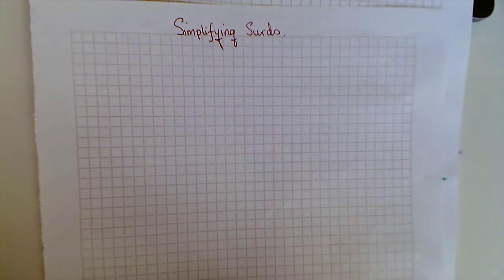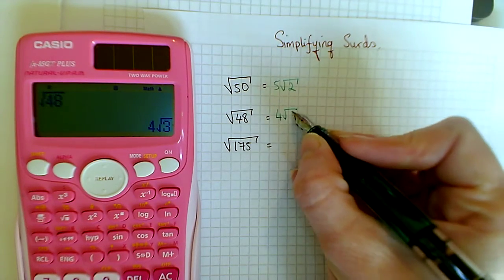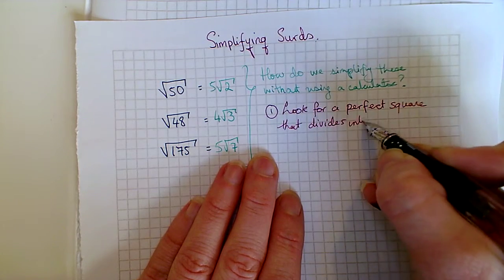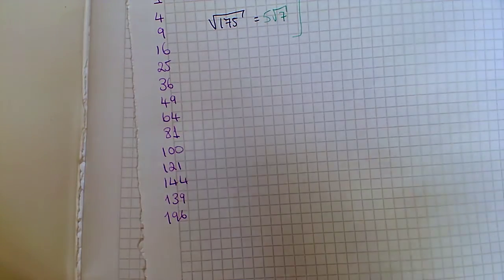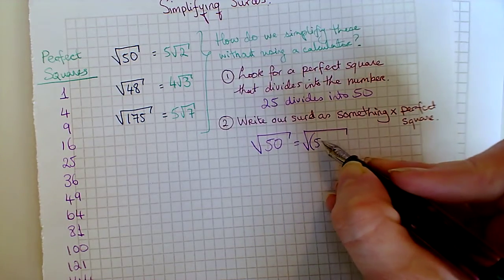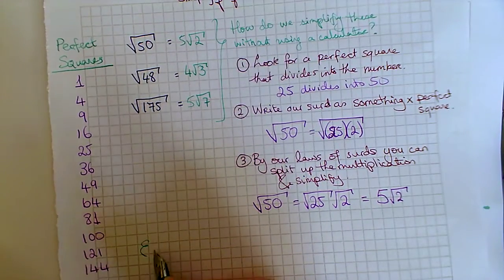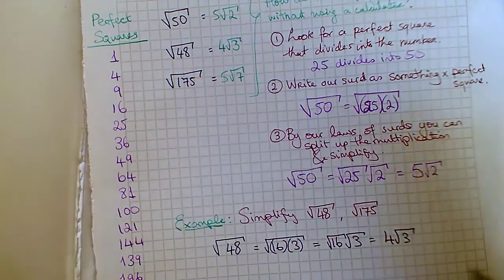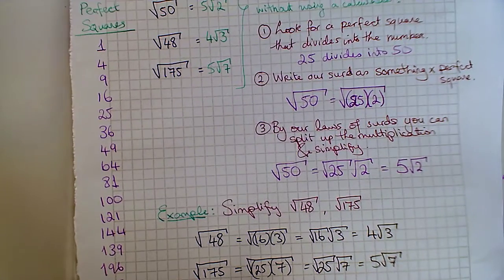Jan15th 3rd Year Classwork